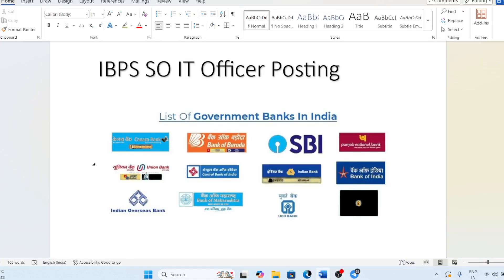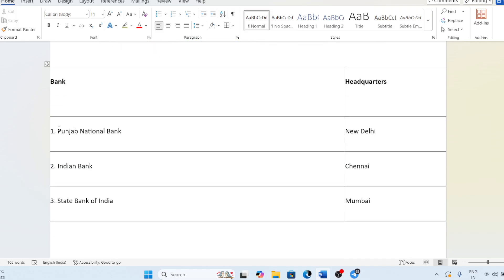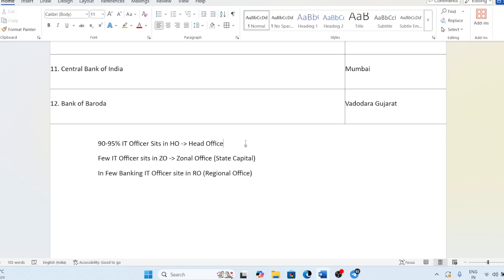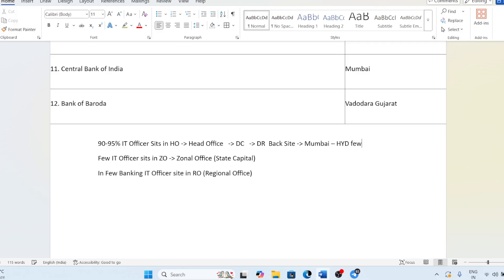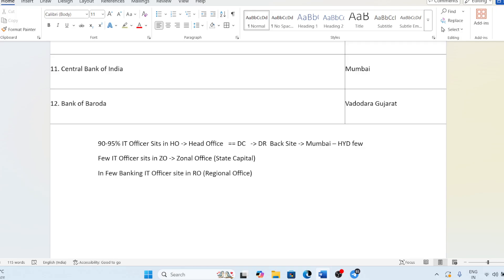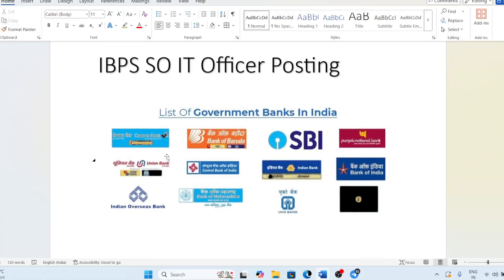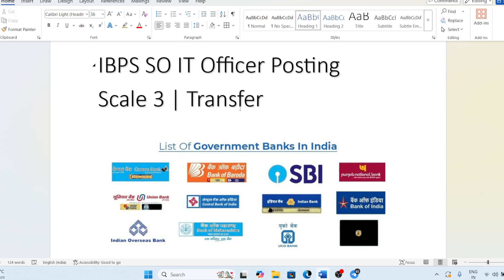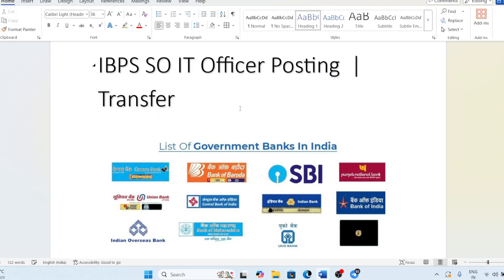IBPS SO IT Officer Posting | Location | Transfer | PSB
Join my telegram channel for updates & exam & notes & pdf
IBPS SO IT Officer Posting | Location | Transfer,
IBPS SO IT Officer Posting,IBPS SO IT Officer Location,IBPS SO IT Officer Transfer
For group chat - general query answers

For so it & computer programmer & UGC NET  group & paid course

Sometime link don't work so copy paste link in web browser like chrome.